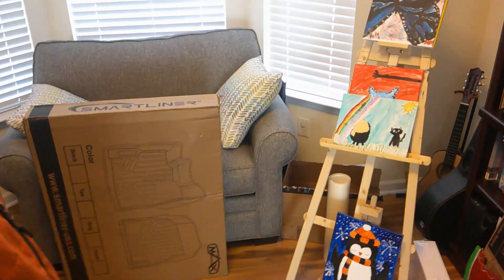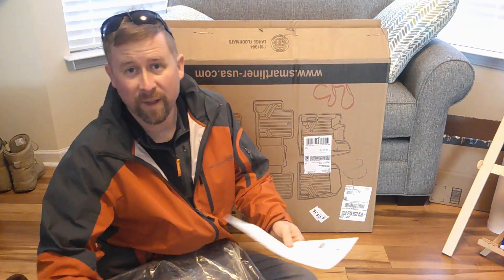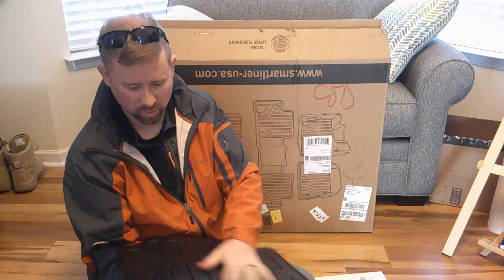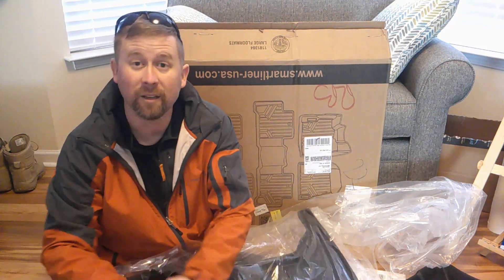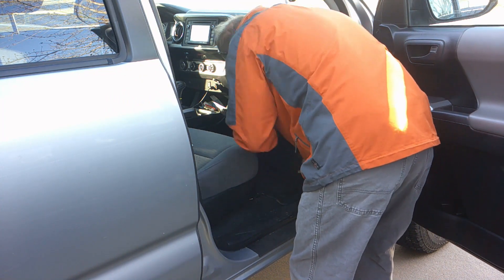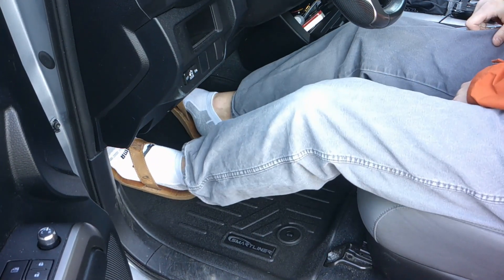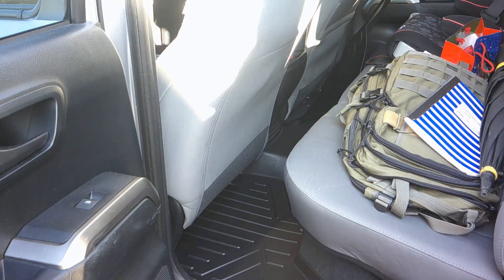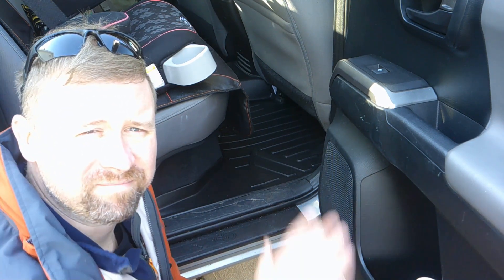Smartliner All Weather Floor Mats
Time to do an interior mod!  Actually, it is OVER time for this mod and I should've done it sooner.
I'm replacing my factory supplied carpet floor mats with some all weather ones.  Hopefully, these hold up and do the job!  Although, I have no reason why they wouldn't.